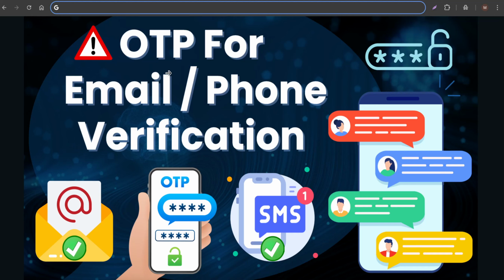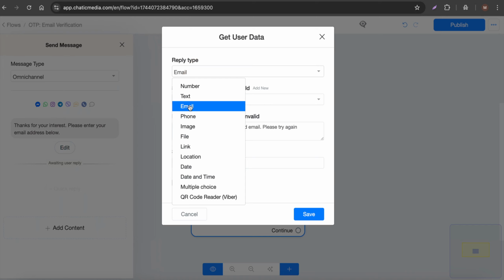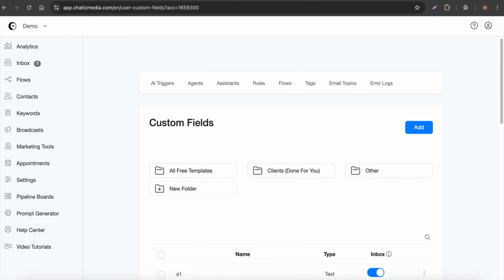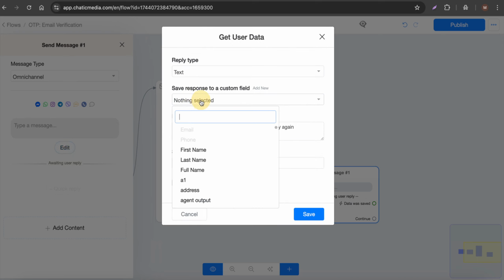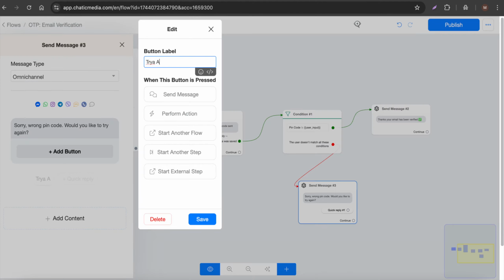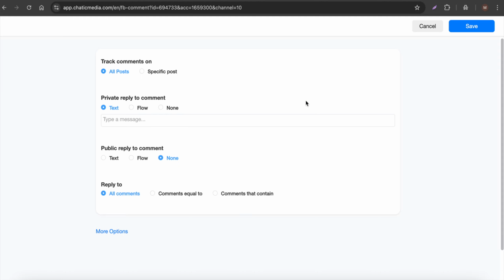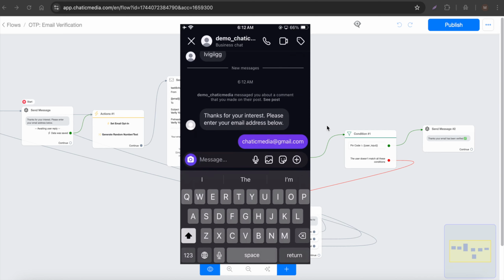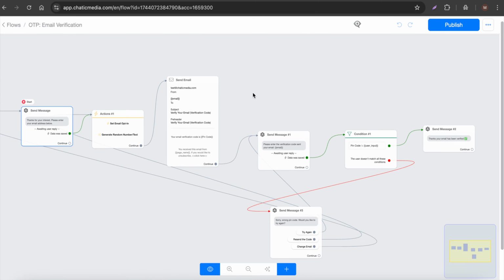Chatbot Powered Email and Phone Verification Made Easy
Easily verify your customers' email and phone numbers in real-time using a smart chatbot. Automate the verification process to boost accuracy, reduce manual work, and streamline your customer onboarding

✅ Maximize growth with conversational AI chatbot marketing—done for you!

🚀 Build powerful omni-channel AI chatbot automations—no coding needed! Get 30+ free chatbot templates + our AI chatbot mastery course